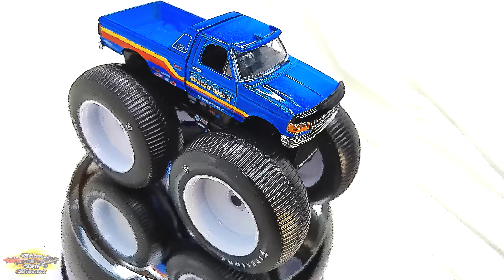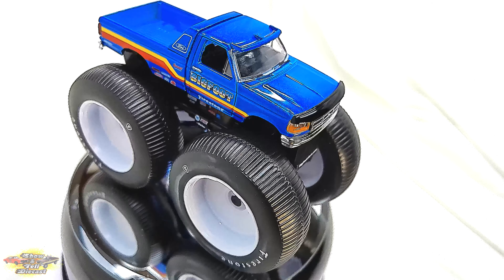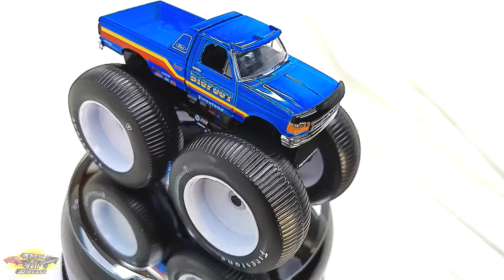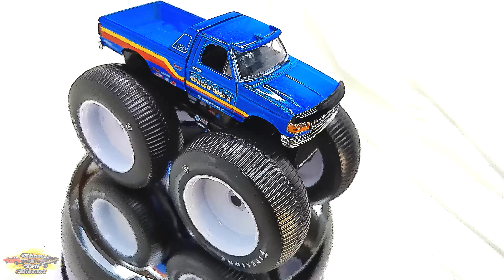4K Show of Greenlight 49050-F 1:64 Bigfoot #7 - 1996 Ford F-250 Monster Truck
The Greenlight model number 49050-F Bigfoot #7 1996 Ford F250 Monster Truck 1:64 scale diecast model is a stunning recreation of one of the most legendary vehicles in monster truck history.  See video for full details...